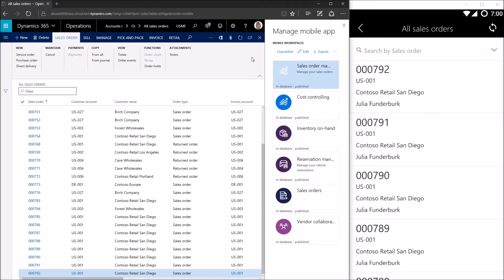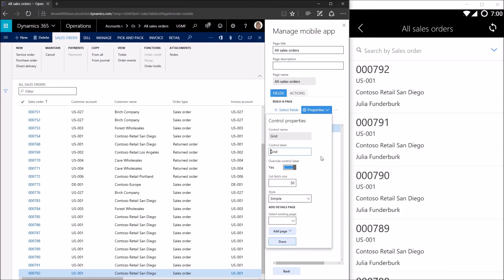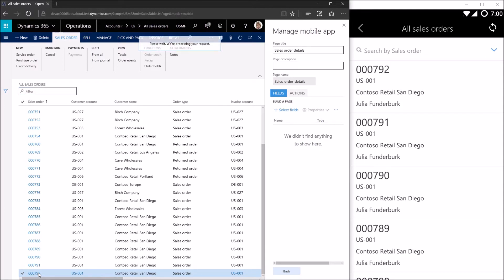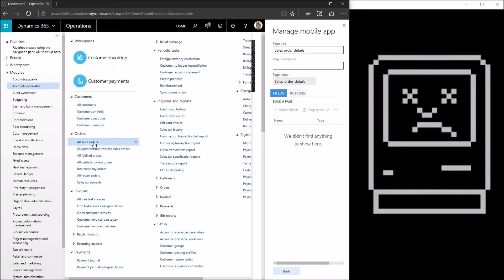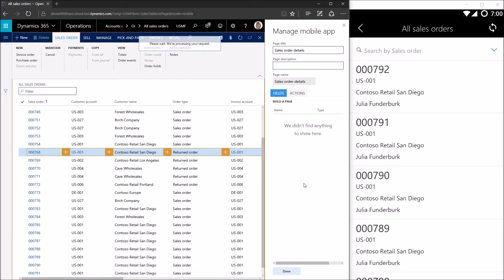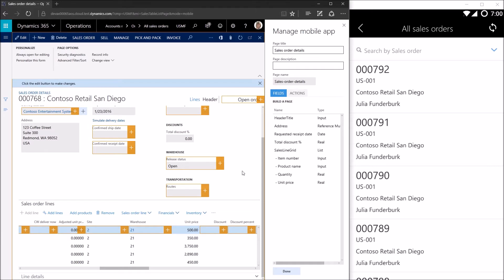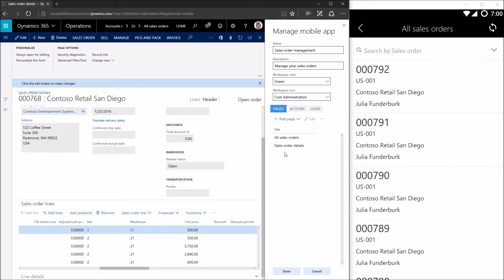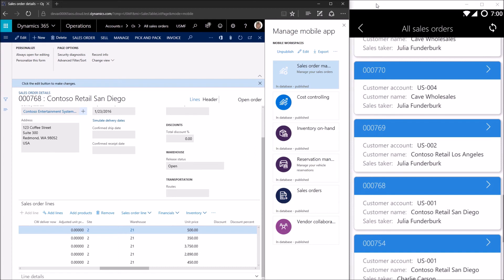Mobile tutorial 2: Building the All Sales Orders details page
Learn how to build the All Sales Order details page allowing you to be able to create customized mobile apps for customers.